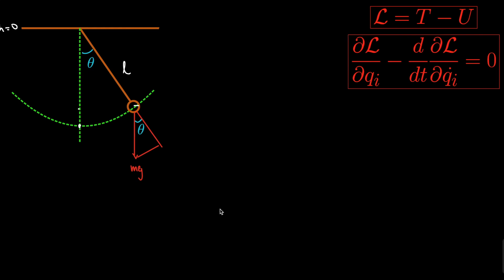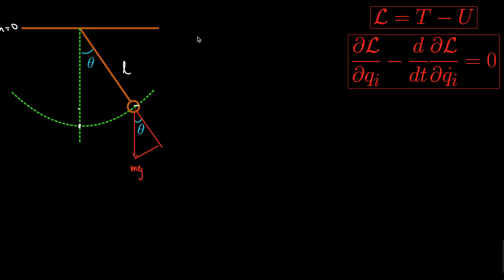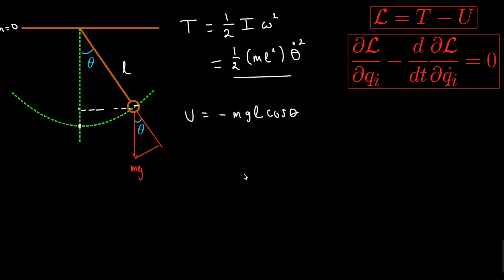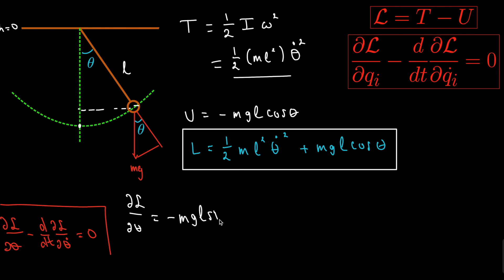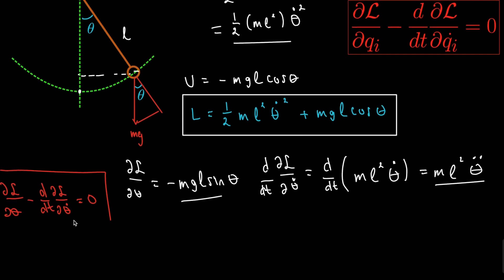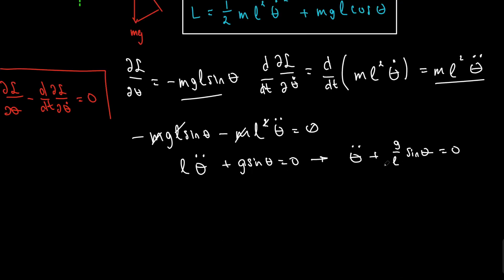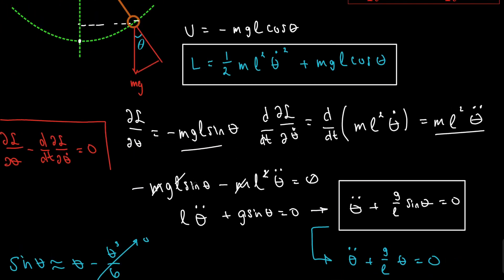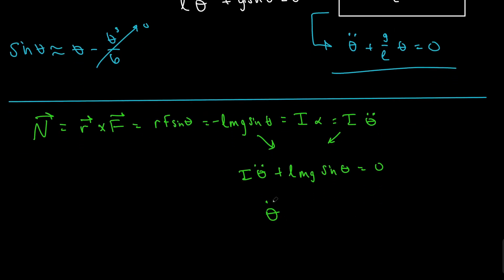Introduction to Euler-Lagrange Equations of Motion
A quick Introduction to Euler-Lagrange Equations of Motion

Video Chapters
0:00 Solving For E.O.M
5:00 Taylor expanding
5:58 Verifying by observing forces